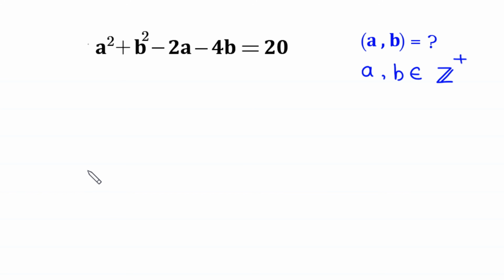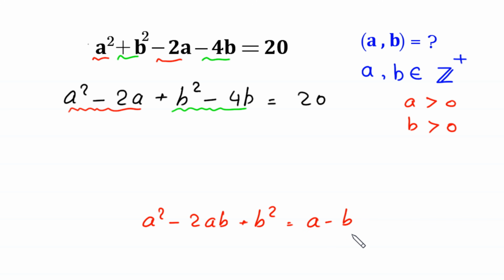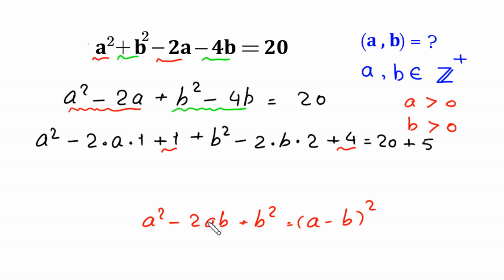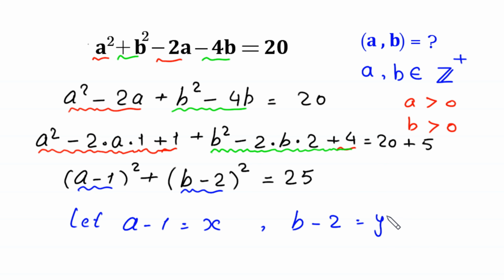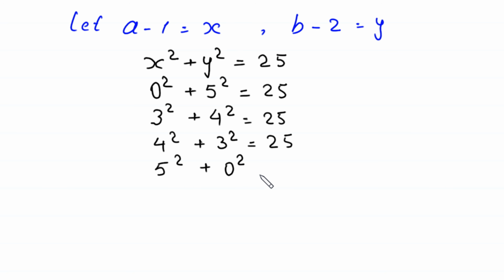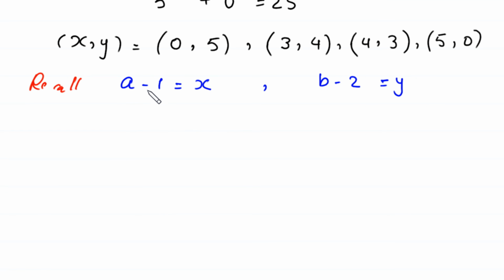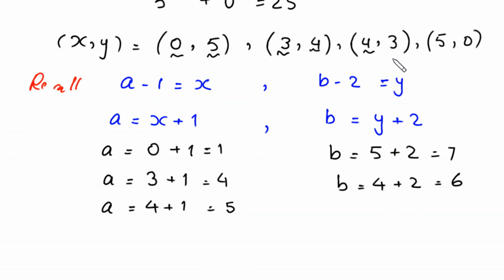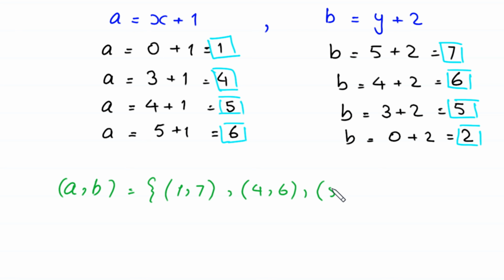Germany | Can you solve this? | Math Olympiad